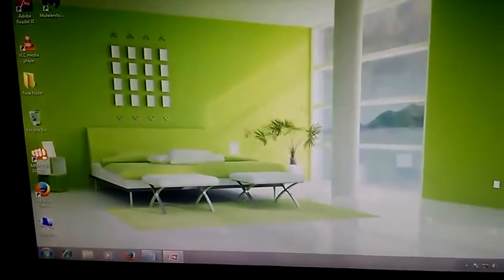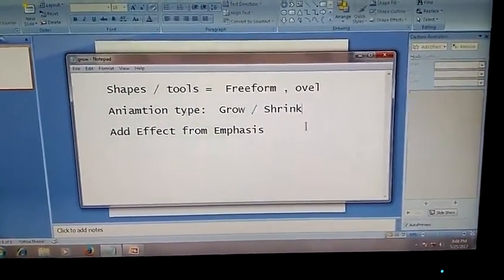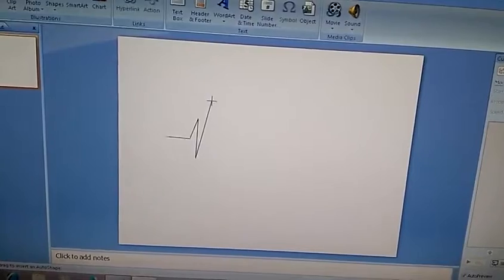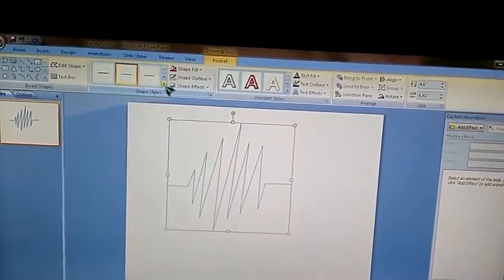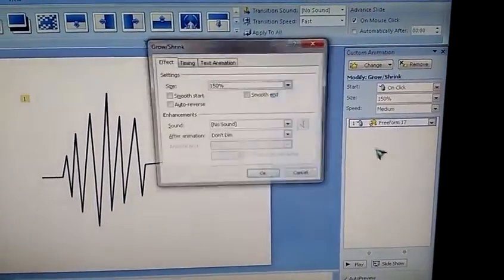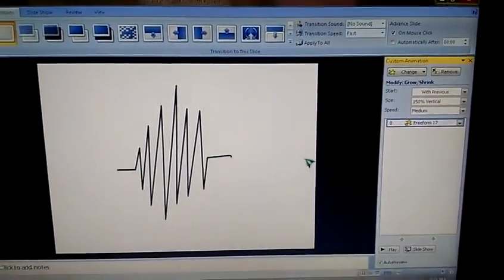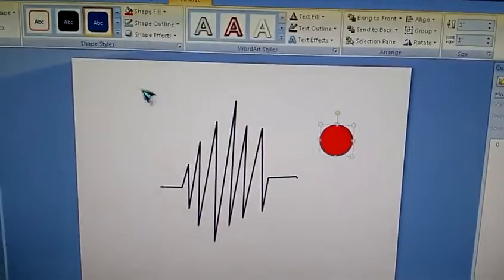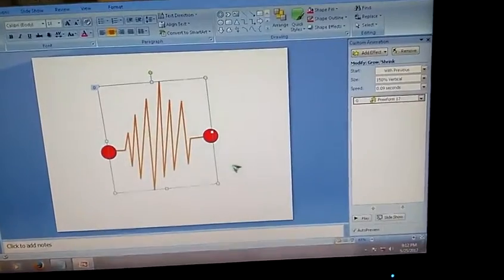PowerPoint Animation | How to Make Electrical shaking Spark Effect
You can easy to create  animation effect  electricity shaking spark.
Amazing Animations
For More Animations How to Make It Links are below